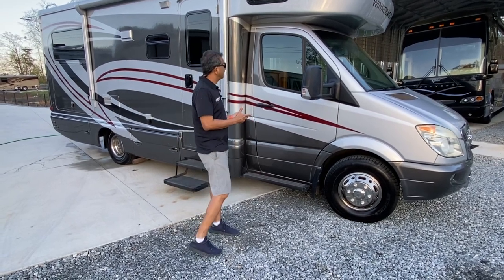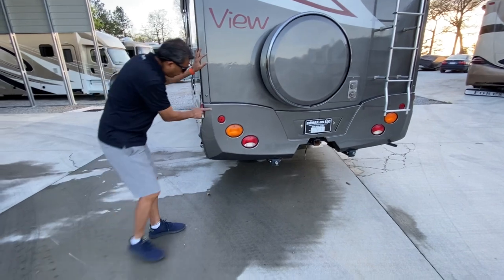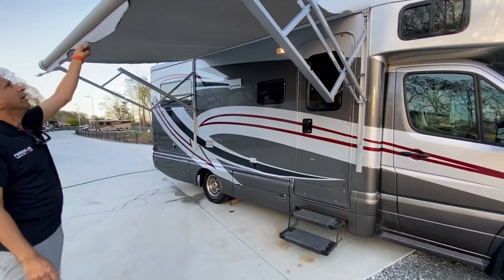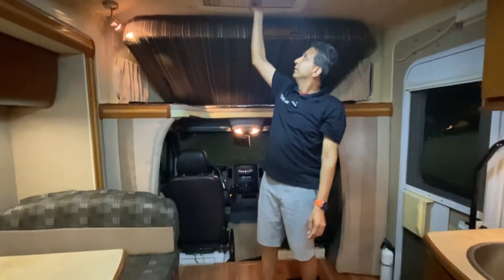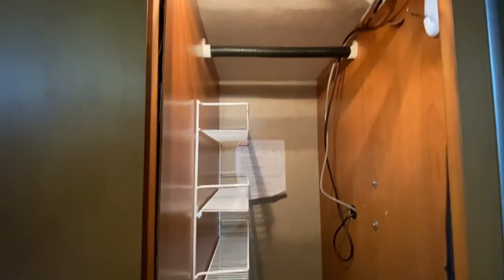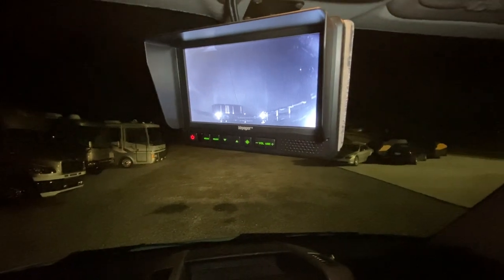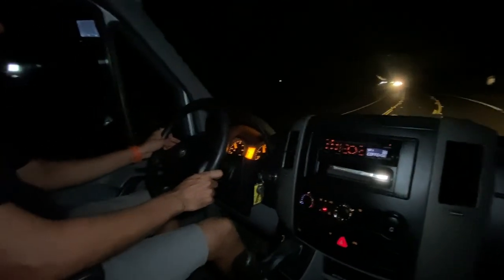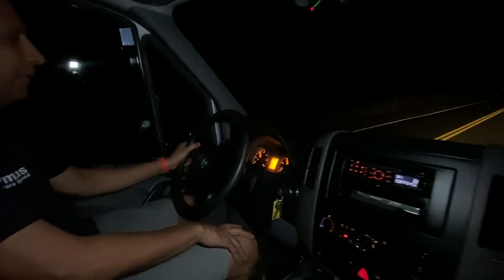2008 WINNEBAGO VIEW 24J ONE OWNER below wholesale @ $45000!